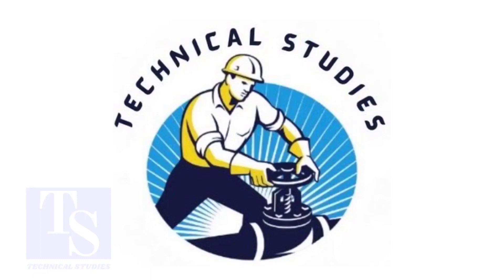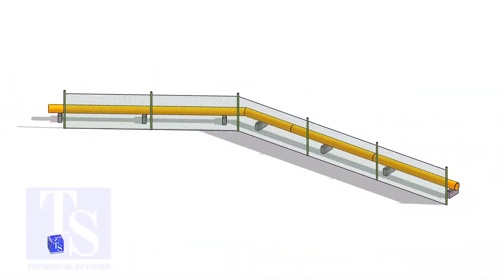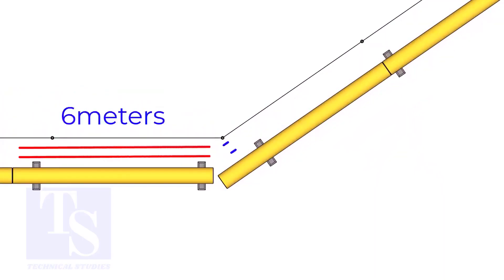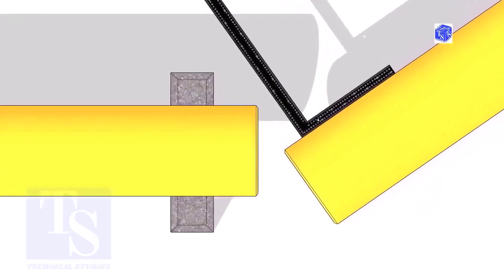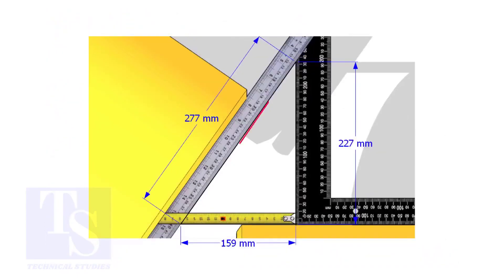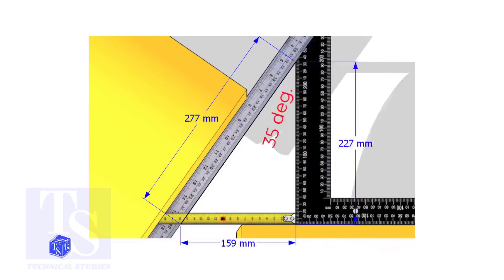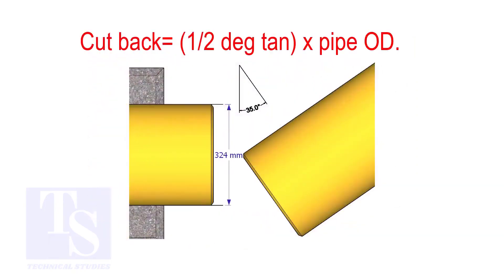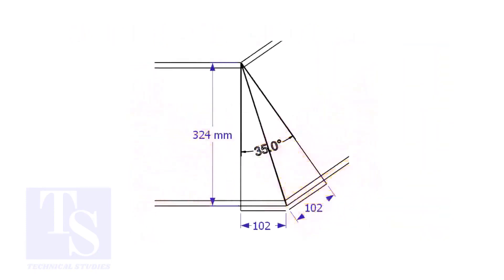How to Calculate Any Degree, One Cut Miter, Fast Easy Method